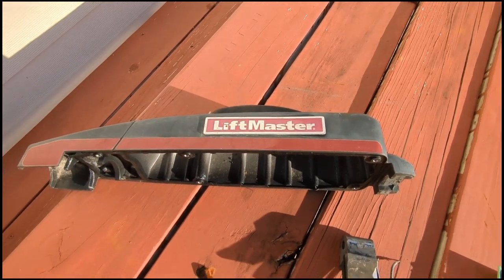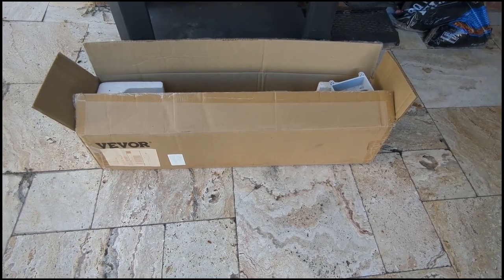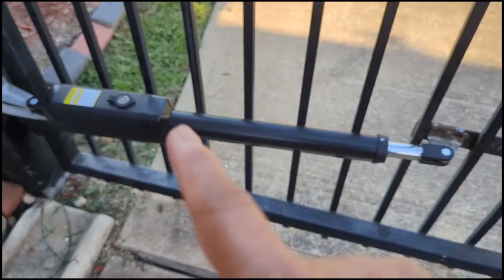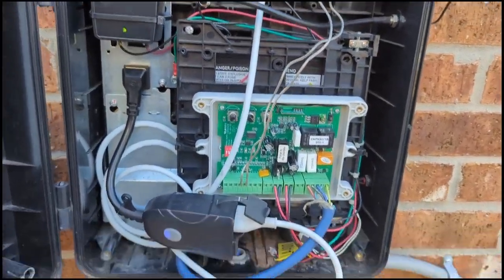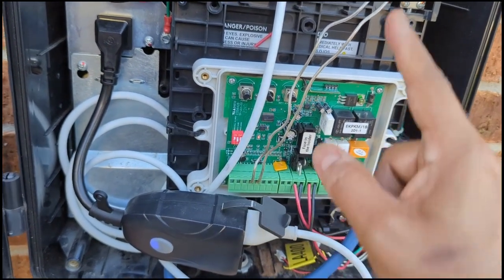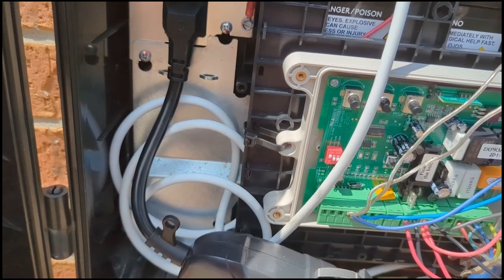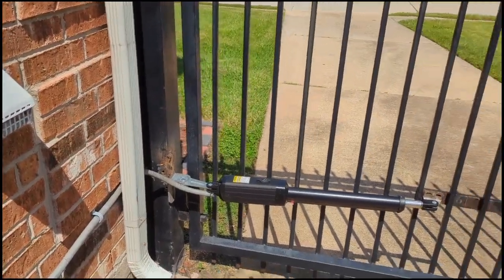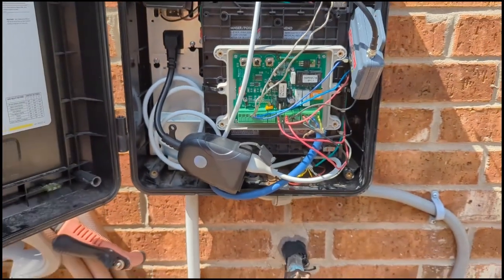Install & adjust VEVOR Tools Gate Opener Actuator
How to install and how to adjust the travel of the arm on the VEVOR Gate Opener.